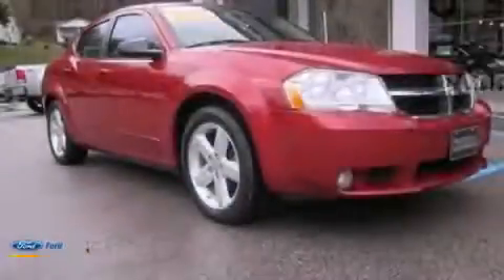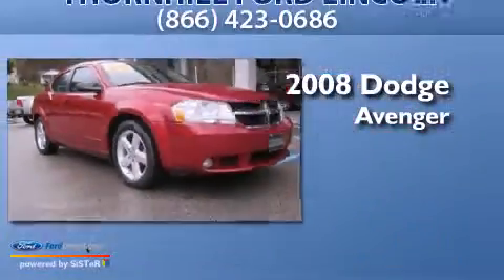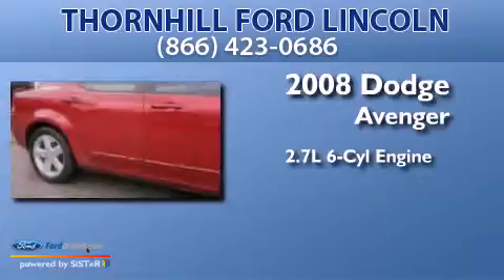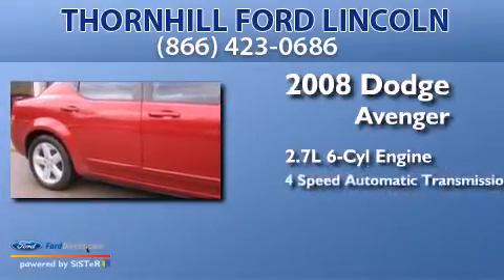2008 DODGE AVENGER Chapmanville WV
We have been honored to serve the Chapmanville WV area , we promise that your experience at our dealership will exceed your expectations ! Year : 2008 Make : DODGE Model : AVENGER Engine : 2.7L V6 24V MPFI DOHC FLEXIBLE FUEL Trans . : 4-SPEED AUTOMATIC Exterior : TOREADOR RED Miles : 78,048 Interior : DARK KHAKI / GRAYSTONE Stock : F1591 Thornhill Ford Lincoln US 119 Corrider G Chapmanville , WV 25508